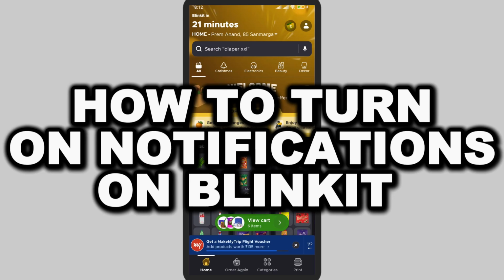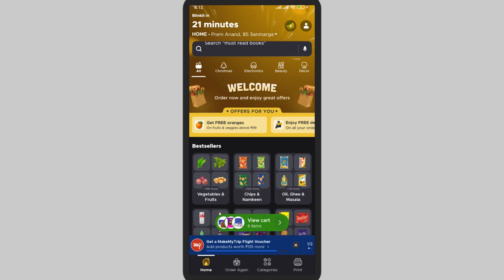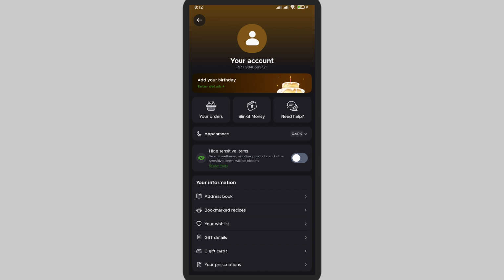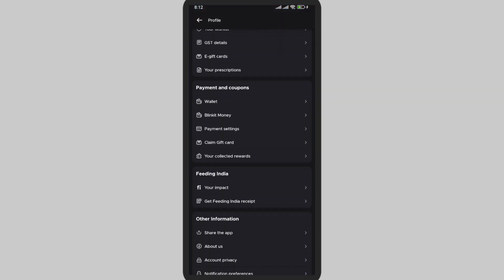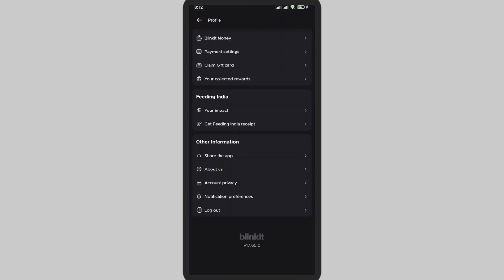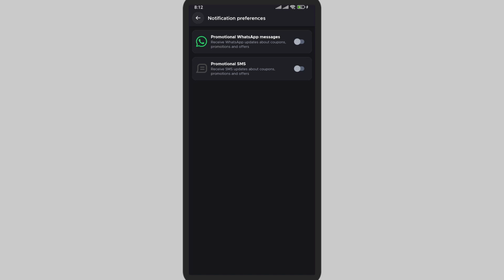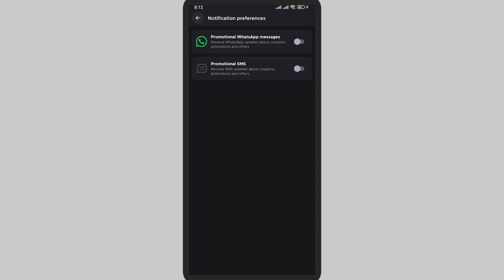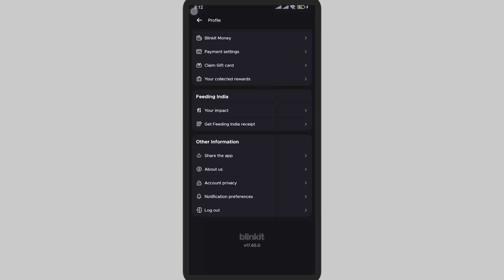How to Turn on Notifications on Blinkit 2025?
If you want to learn how to turn on notifications on Blinkit, this video will guide you through the complete process in a simple and easy-to-follow way. In this step-by-step tutorial, you will see how to open the Blinkit app, access notification settings, and enable alerts for order updates, delivery status, offers, and important account messages. This Blinkit notification guide explains how to allow app notifications from your phone settings and how to manage in-app notification preferences so you never miss order confirmations, discounts, or quick delivery updates. Whether you are a new Blinkit user or someone who previously turned off alerts, this video helps you activate Blinkit notifications properly for a smoother shopping experience. Watch till the end to ensure notifications are enabled correctly on your device.